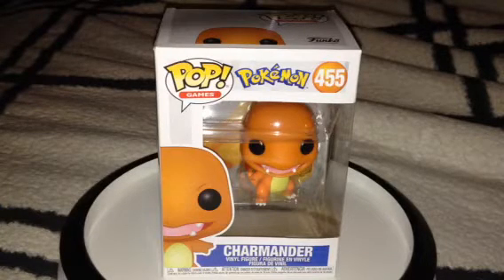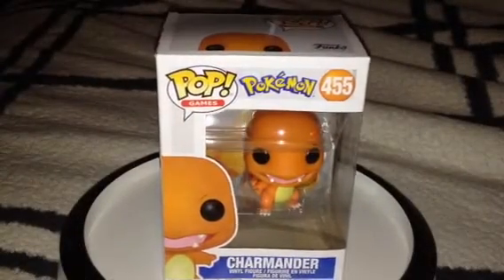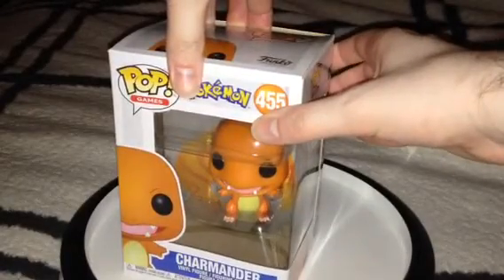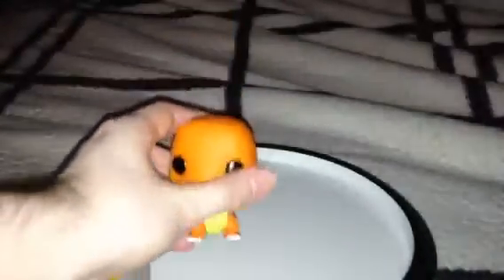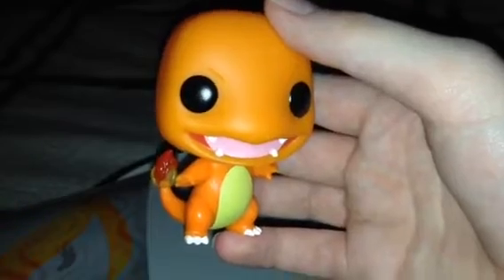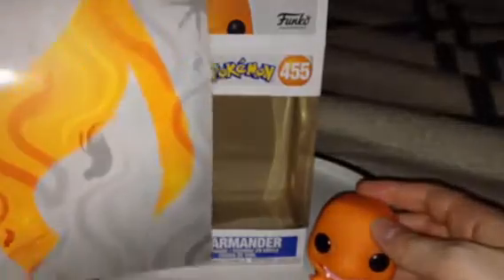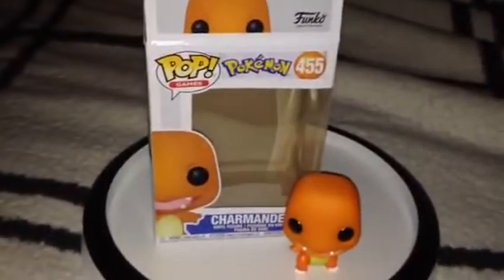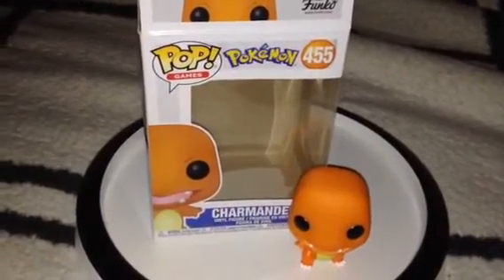Pokemon Funko Charmander Pop Figure Unboxing/Review!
Hello there everyone, In today's Unboxing/Review is the Funko Pokemon Charmander pop figure.